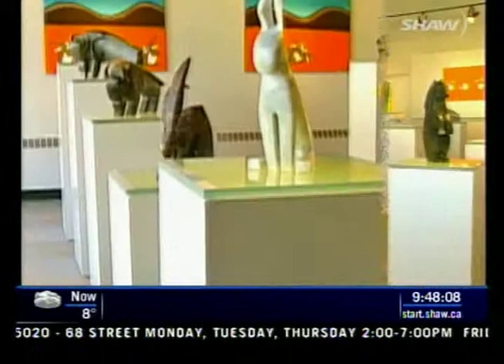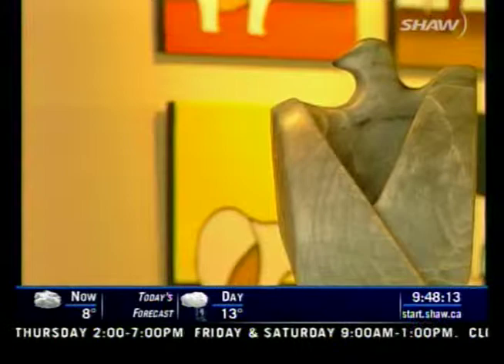Jason Carter On Shaw TV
A piece Shaw produced for my inaugural exhibit in 2008.